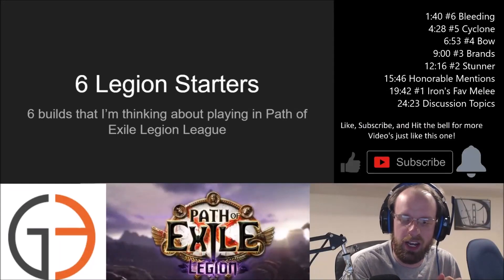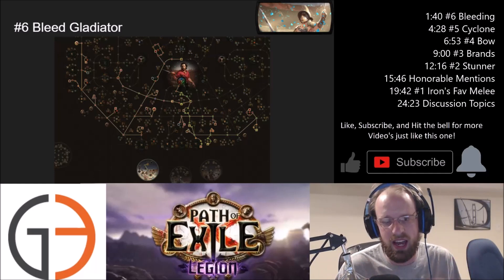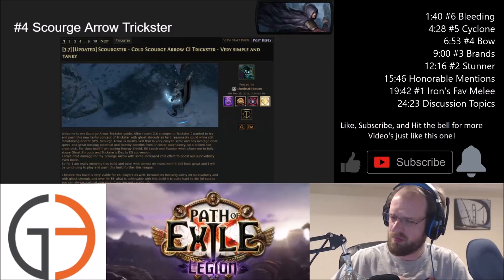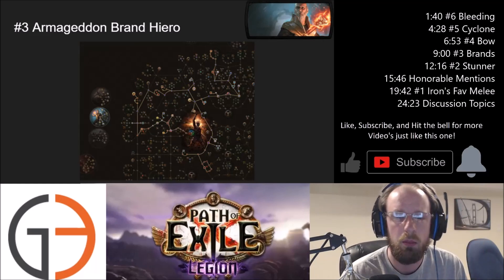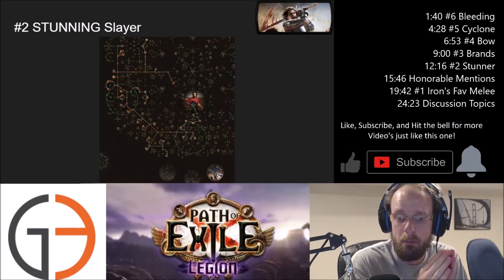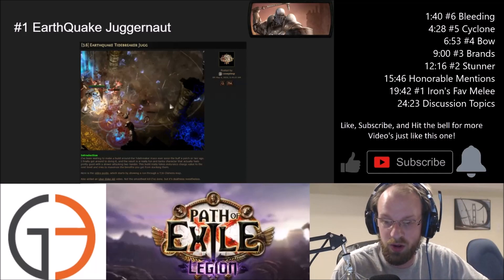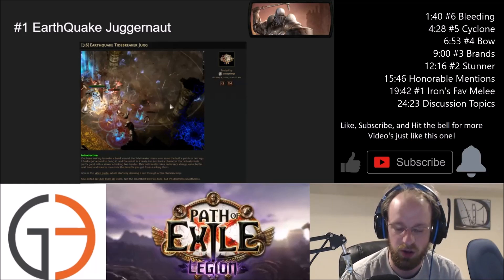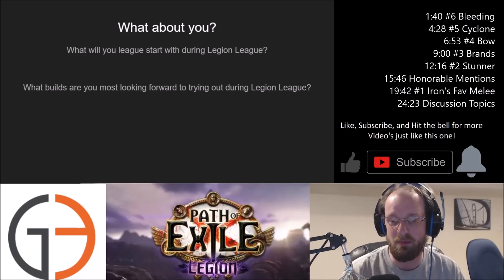[PoE 3.7] 6 Legion League Start builds (with 2 honorable mentions)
Timestamps:
 1:40 #6 Bleeding
 4:28 #5 Cyclone
 6:53 #4 Bow
9:00 #3 Brands
12:16 #2 Stunner
15:46 Honorable Mentions
19:42 #1 Iron's Fav Melee
24:23 Discussion Topics

[SPOILERS] Build links:
Bleed Galdiator